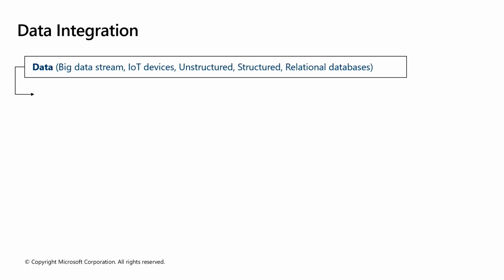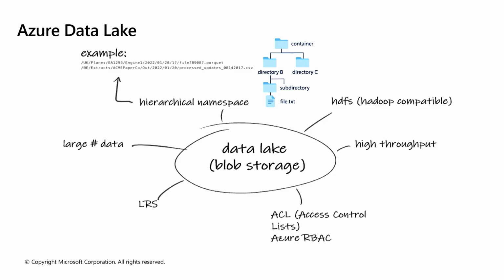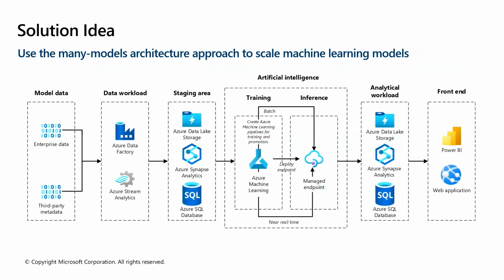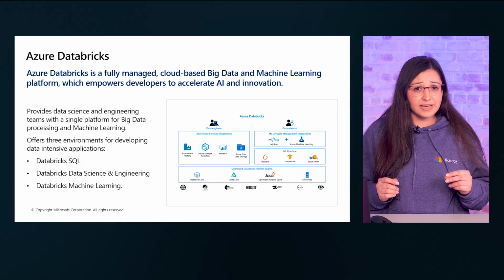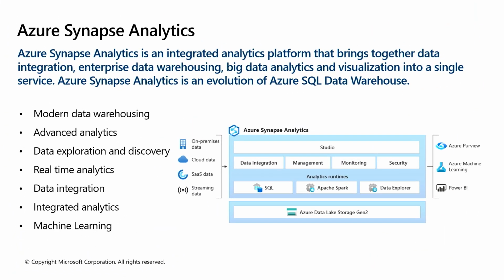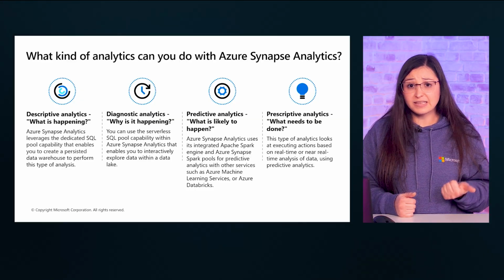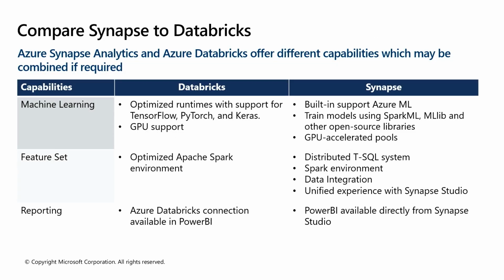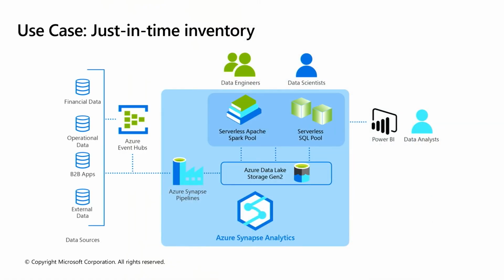Design a data integration solution | AZ-305 | Episode 7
Azure Architects need to design and recommend data integration solutions to support cloud migration strategies. The cloud data solution must be designed to handle the ingestion, processing, and analysis of data that's too large and complex for traditional database systems.

Chapters
00:00 Video start
00:07 Introduction
01:04 Design a data integration solution
02:34 Design a data integration solution with Azure Data Lake
05:57 Design a data integration solution with Azure Data Factory
08:14 Design a data integration and analytics solution with Azure Databricks
10:56 Design a data integration and analytics solution with Azure Synapse Analytics
16:51 Design Azure Stream Analytics solution for Data Analysis
19:25 Use Case and Review​